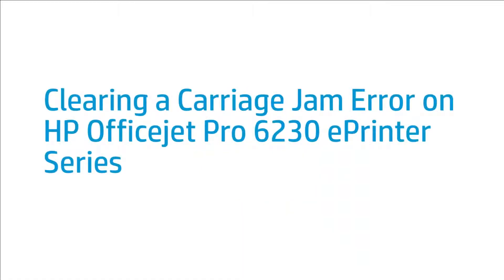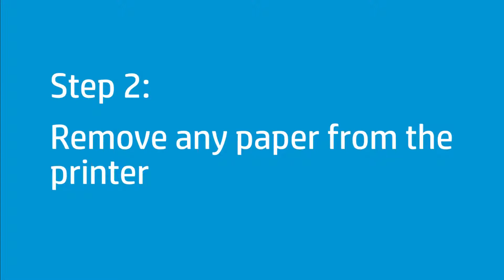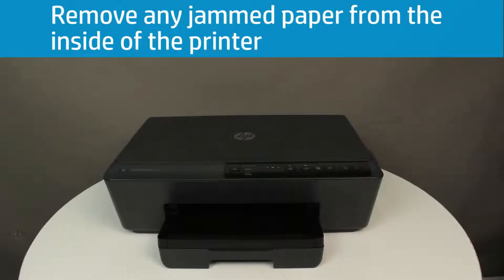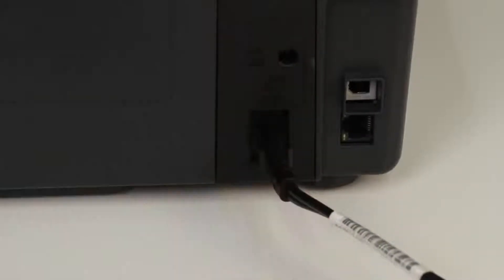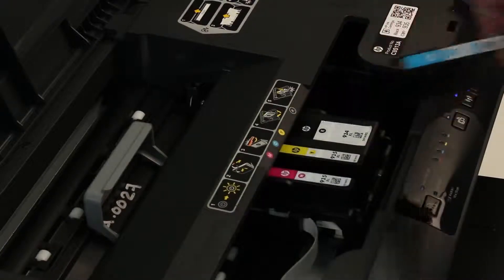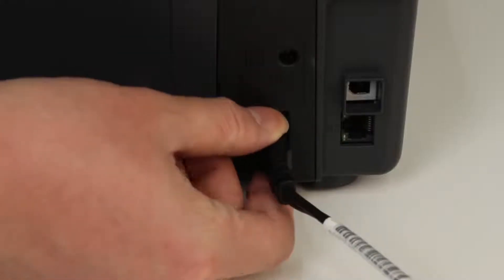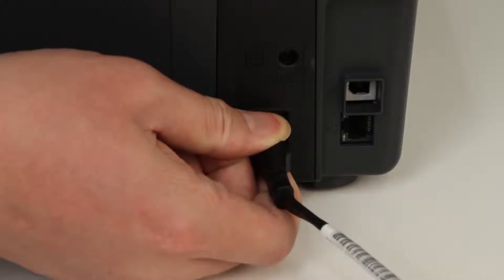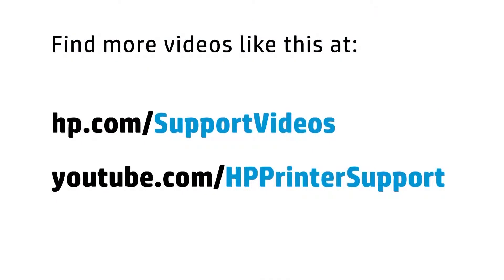Clearing a Carriage Jam Error on HP Officejet Pro 6230 ePrinter Series HP Officejet Pro HP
Learn how to clear a carriage jam error on HP Officejet Pro 6230 ePrinter series